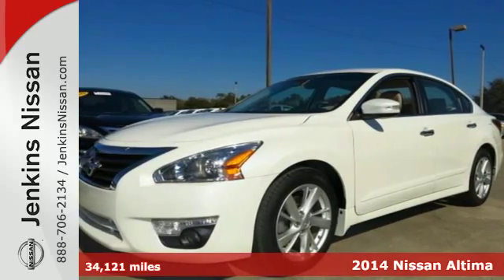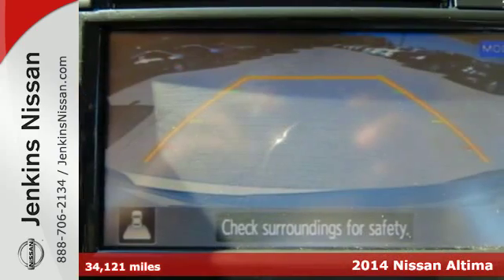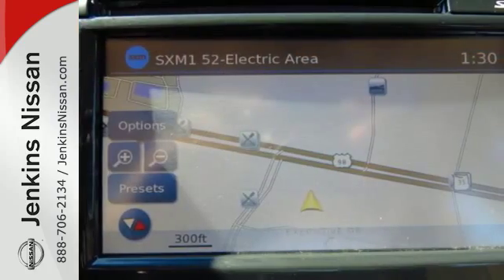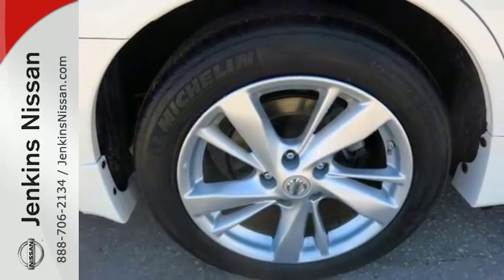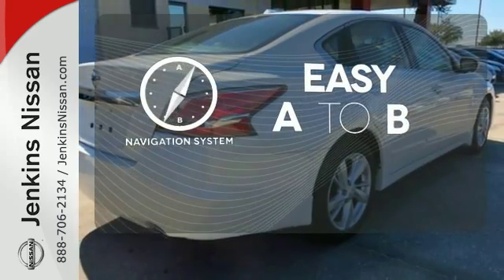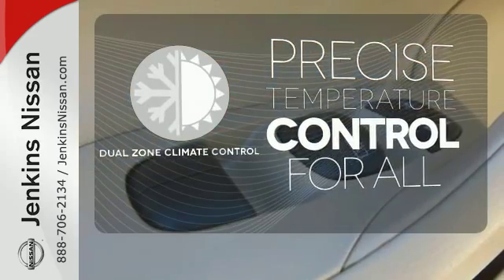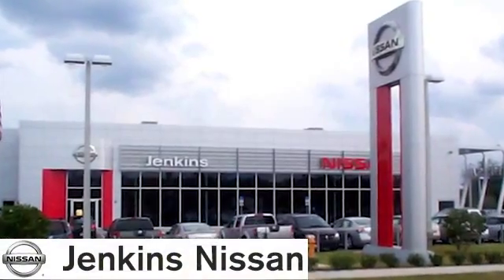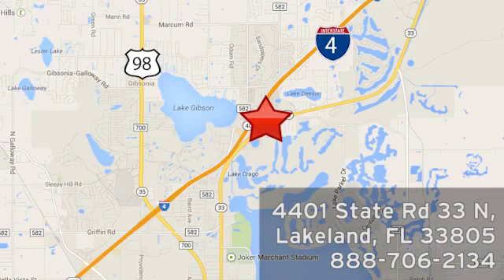Used 2014 Nissan Altima Lakeland FL Tampa, FL 15AL2033A - SOLD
Year: 2014
Make: Nissan
Model: Altima
Trim: 4dr Sdn I4 2.5 SL
Engine: 2.5 L 4 Cyl. Cyl.
Transmission: Automatic
Color: Pearl White
Interior: Beige
Mileage: 34121
Stock #: 15AL2033A
VIN: 1N4AL3AP6EC282729

Address:
401 State Rd 33 N